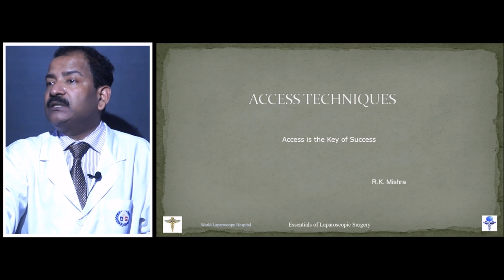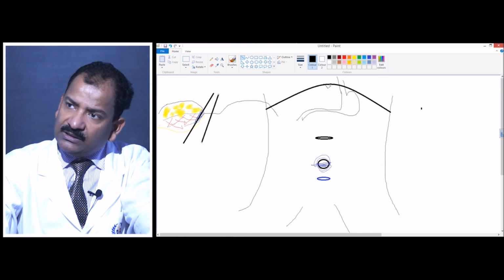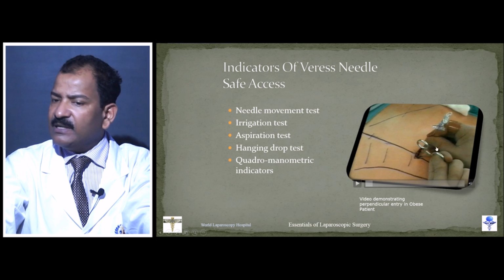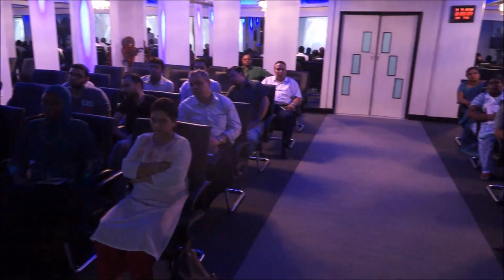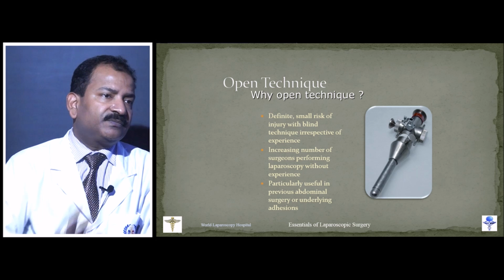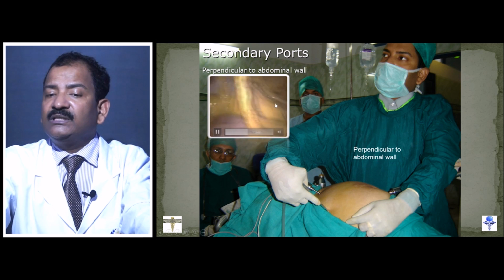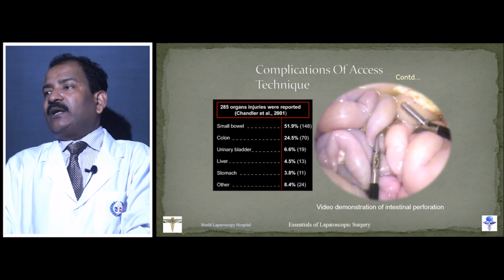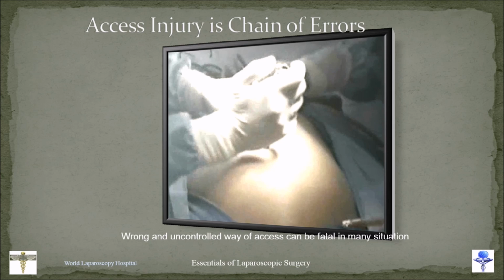Mastering Laparoscopic Access Techniques | Dr. R.K. Mishra's Expert Lecture at WLH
In This video Dr R K Mishra delivering lecture on Access Techniques at World Laparoscopy Hospital. In minimal access surgery technique of entering inside the human body with telescope and instruments is called acess technique. It can be of two types closed and open technique. Closed is pneumoperitoneum by veress needle and open is direct open technique.

Safe abdominal access is the foundation of every successful laparoscopic surgery. In this comprehensive lecture, Dr. R.K. Mishra, Founder and Director of World Laparoscopy Hospital, explains the essential principles, techniques, and safety measures involved in gaining access to the abdominal cavity during minimally invasive surgery. Designed for surgeons, gynecologists, and laparoscopic trainees, this educational session covers the latest evidence-based approaches to creating a safe pneumoperitoneum while minimizing complications.

The lecture discusses the advantages and limitations of different access methods, including the closed (Veress needle) technique, open (Hasson) technique, direct trocar insertion, and optical trocar entry. Dr. Mishra demonstrates how to select the most appropriate technique based on patient anatomy, previous abdominal surgeries, obesity, pregnancy, and other clinical considerations. Special emphasis is placed on anatomical landmarks, trocar positioning, prevention of vascular and bowel injuries, and troubleshooting difficult abdominal entry.

Participants will also gain valuable insights into patient positioning, abdominal wall anatomy, pressure settings for insufflation, confirmation of correct Veress needle placement, and strategies to safely manage entry-related complications. Practical surgical tips, real operative examples, and decades of clinical experience make this lecture highly valuable for both beginners and experienced laparoscopic surgeons.

World Laparoscopy Hospital is internationally recognized for excellence in laparoscopic and robotic surgery education, providing structured training programs that combine theoretical knowledge with hands-on surgical practice. This lecture reflects the institution's commitment to improving patient safety through high-quality surgical education.

Whether you are preparing for FMAS, DMAS, Fellowship, or simply looking to refine your laparoscopic access skills, this lecture offers practical knowledge that can immediately enhance your surgical confidence and clinical outcomes.

Cyber City, Gurugram, NCR DELHI
 INDIA 122002